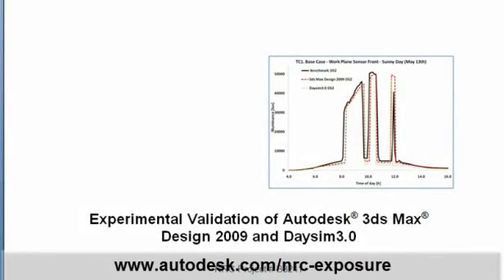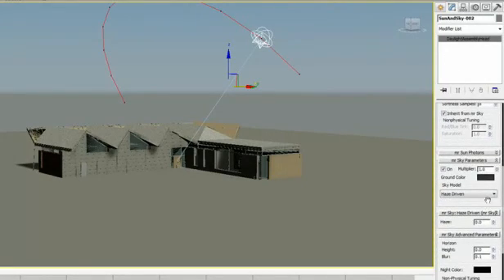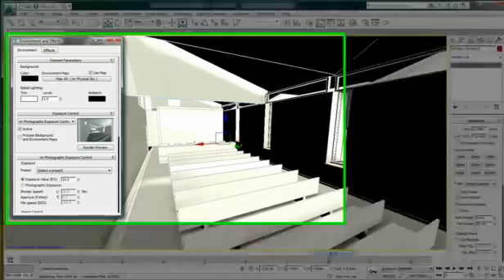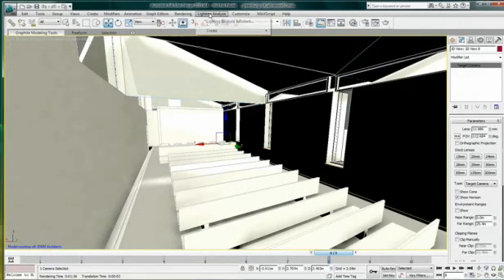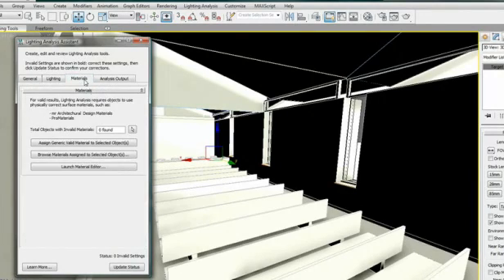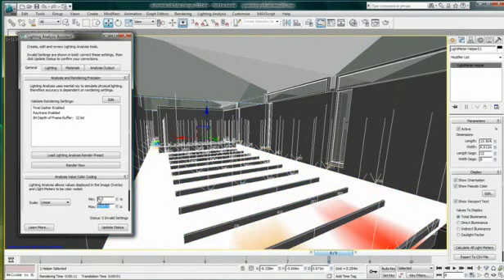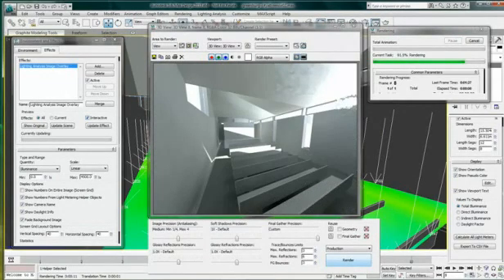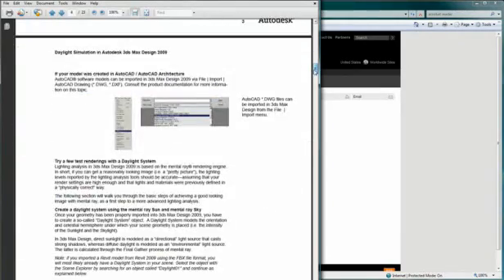3DS MAX Design 2013 - analiza naświetlenia - (źródło Autodesk)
Prezentacja pokazująca działanie analizy oświetlenia i natężenia światła w Autodesk 3DS MAX Design 2013